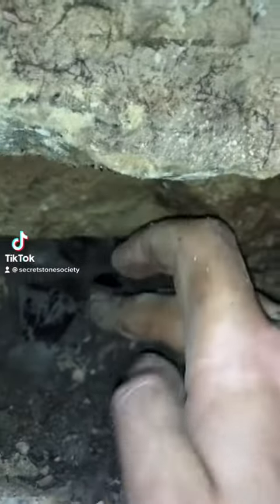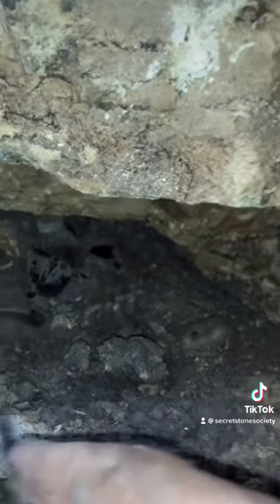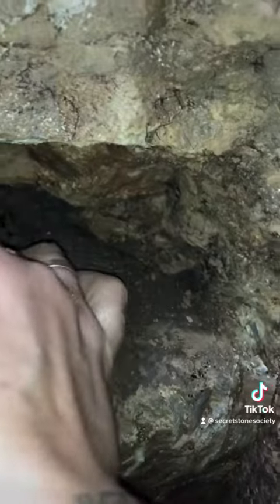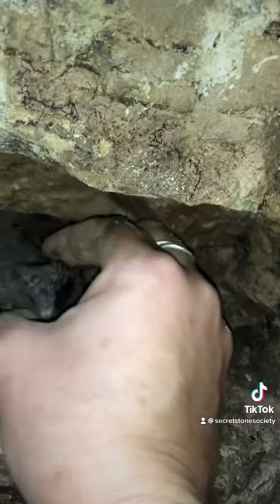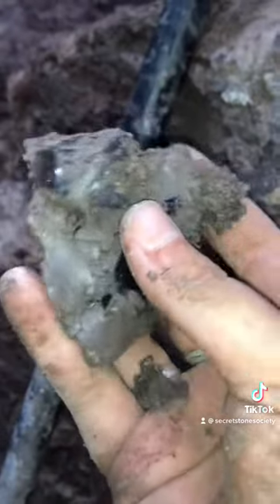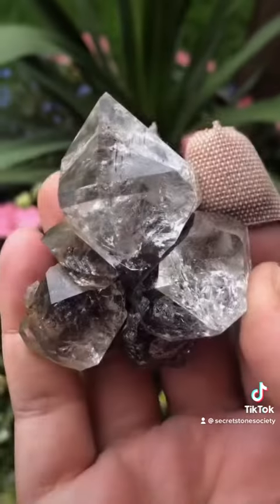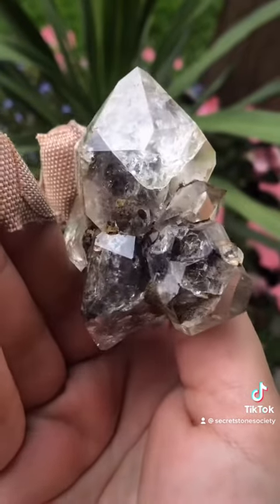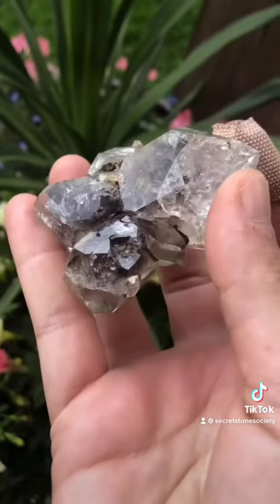Digging the Herkimer Diamond Quartz that changed my life!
Finding a life changing cluster at a private Herkimer diamond claim